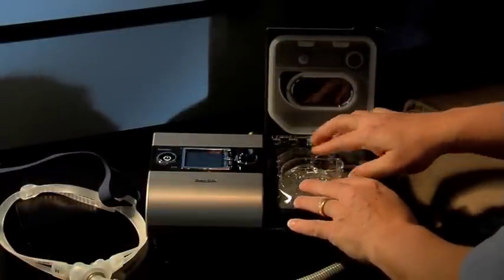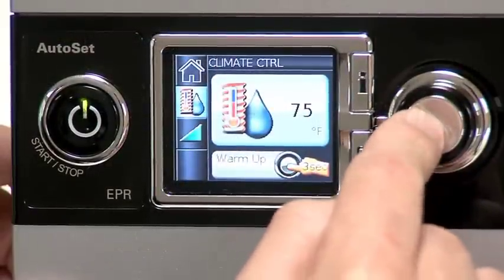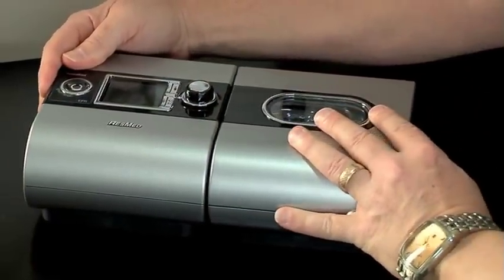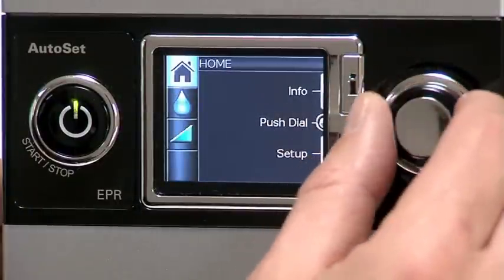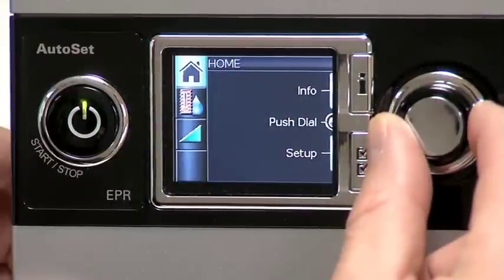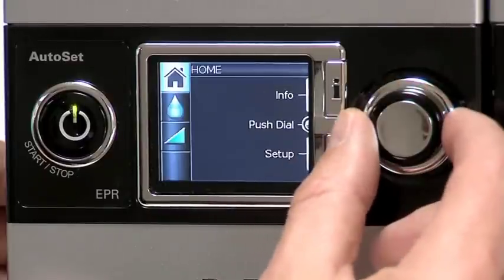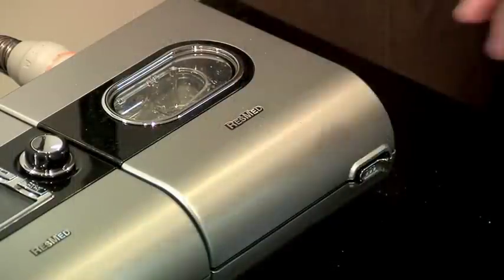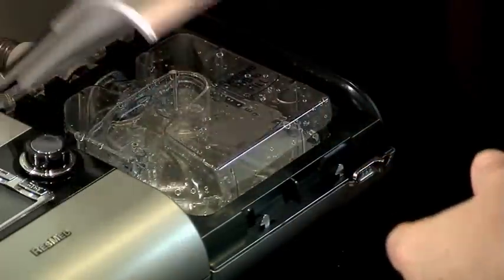Understanding Humidification - ResMed CPAP Overview - Part 5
Learn about CPAP Therapy and OSA.

This 8-part series of videos (plus an introduction) was produced by ResMed to help patients begin their new therapy, and is bought to you by TheCPAPPeople.com, a leading Internet reatailer of CPAP supplies.  for more information.

Introduction - Are you at risk for OSA?
Part 1 - Introduction to OSA
Part 2 - What to Expect Before and After a Sleep Study
Part 3 - Welcome to CPAP
Part 4 - CPAP Device Operation
Part 5 - Understanding Humidification
Part 6 - Mask Types and Maintenance
Part 7 - Routinely Replacing Supplies
Part 8 - Going Forward, What's next?

This video is part of series.  To view the complete series and learn more about CPAP Therapy,